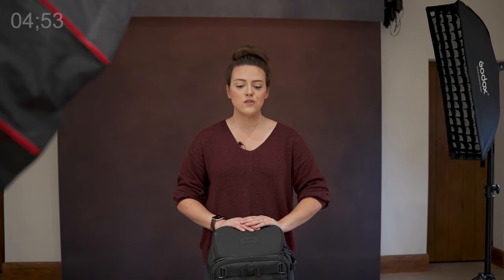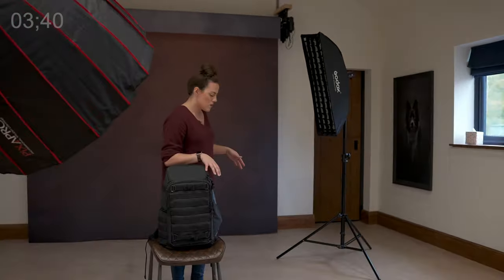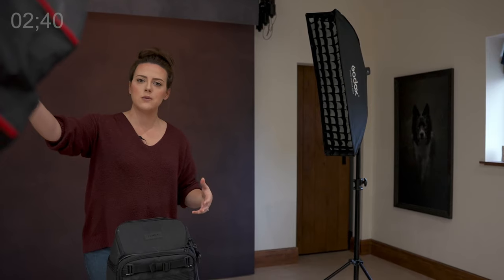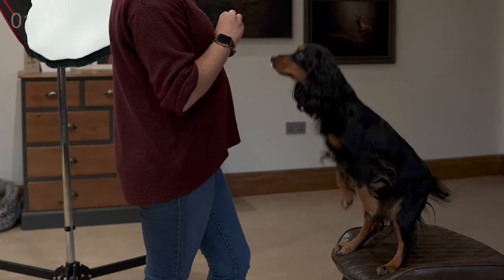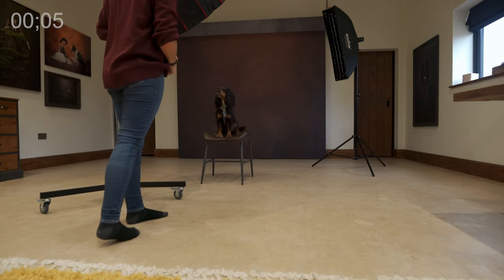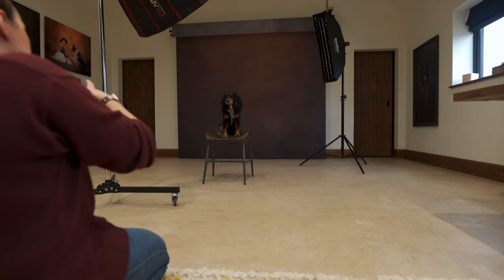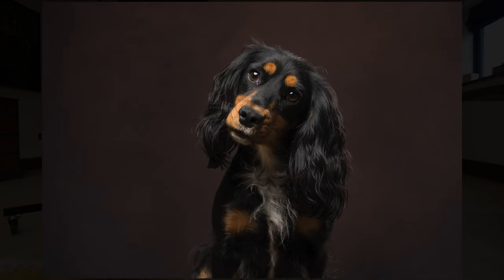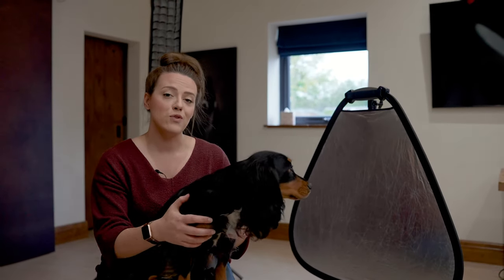How To Use A Rim Light For Portrait Shots in Studio | PIKA200 PRO Giveaway Prize in Use!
This week I'll be showing you the power of using a Rim Light for your portrait shots in studio photography with our Giveaway Prize - PIKA200 PRO. There's still time to enter the giveaway to win a PIKA200 PRO, just use the link below (closing date 22nd November).

Beanie joined us in the Studio to effectively show you how to elevate your dog photography studio shots by using a rim light behind the subject, adding separation from the background and dimension to the photograph.

Rim lighting, also called hair lighting (that's technically a different thing), isn't difficult to do. For this rim light how-to we go through the correct set-up and power of your rim light, perfect rim light angles, and when to know you're ready to shoot!

Complete with unedited RAW files throughout 🙌

❖ 1 x in-depth individual monthly critique (Premium+)

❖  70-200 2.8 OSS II